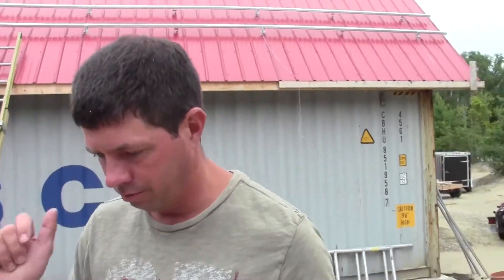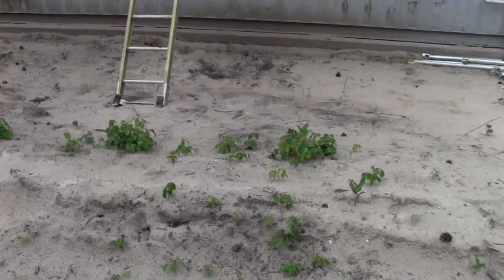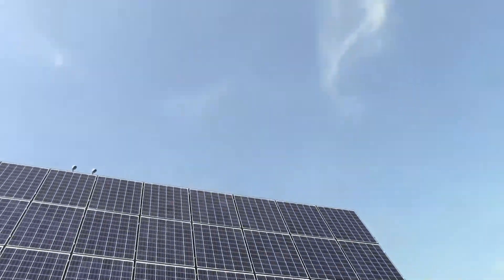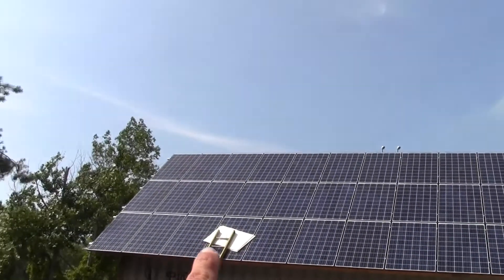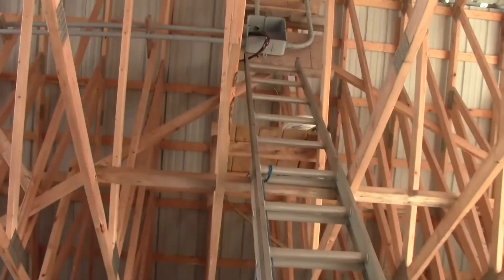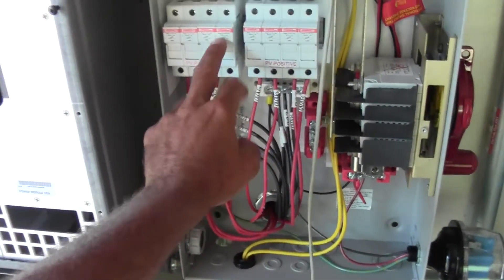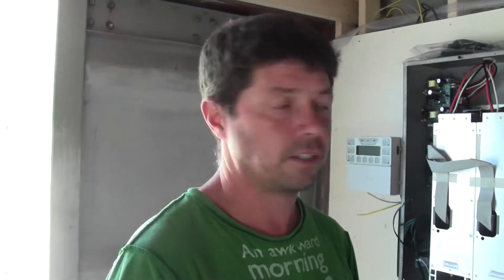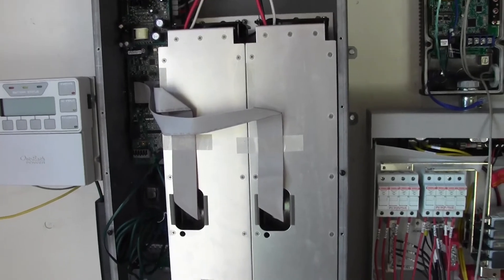S02E21 - Harnessing The Sun - Installing our 10 kW Rooftop Solar Array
Our 10 000 watt solar system is almost up and running.  We have the racking done and 39 solar panels mounted on the roof.  Our Midnight solar equipment and Radion Inverter is all installed.  We have just a bit more wiring to go and we will be harnessing the sun for our electrical needs.